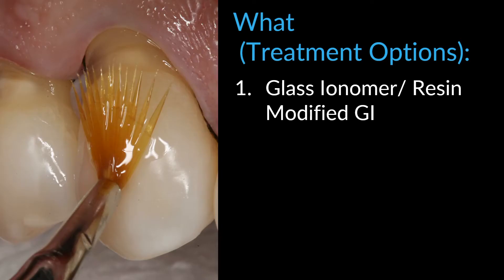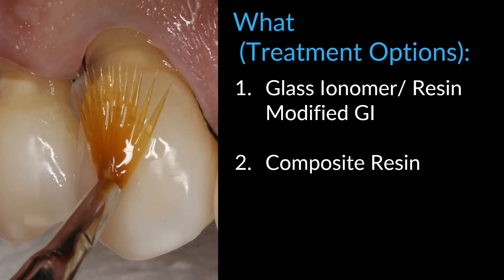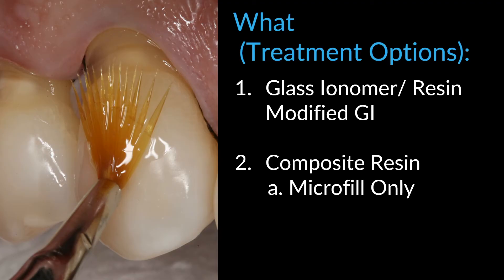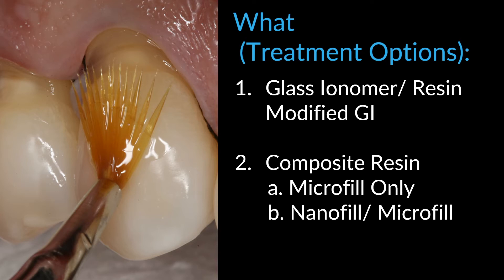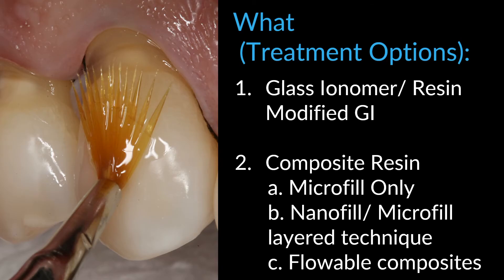Class V Composite Restorations - Treatment Options by Dr. Dennis Hartlieb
What materials do you use for class v restorations? Watch part of our Class V Restoration course where Dr. Dennis Hartlieb decsribes several materials dentists use and points out the ones he uses in his own dental practice.